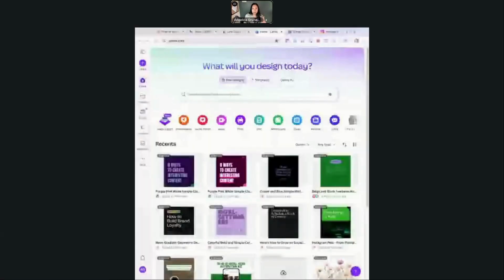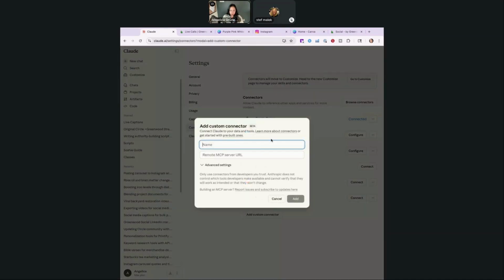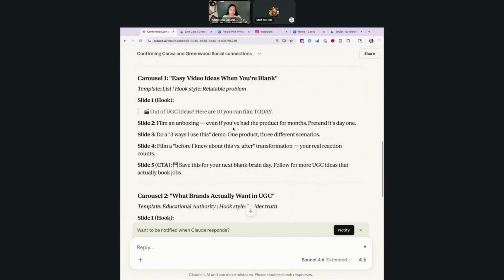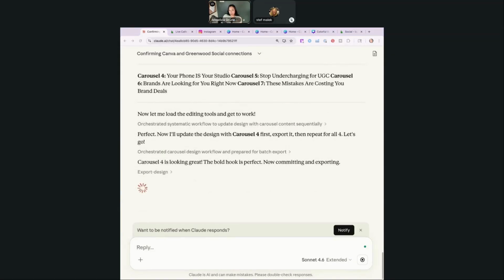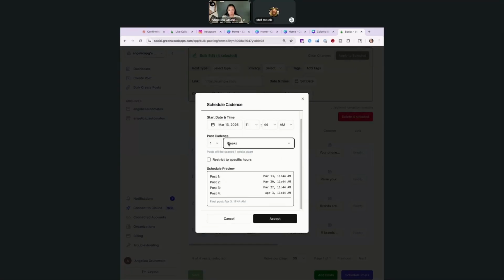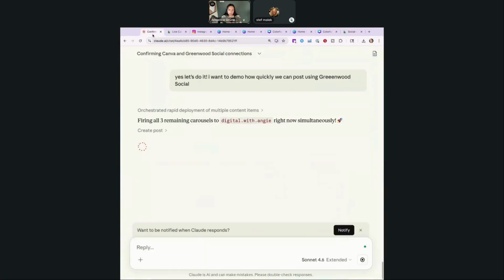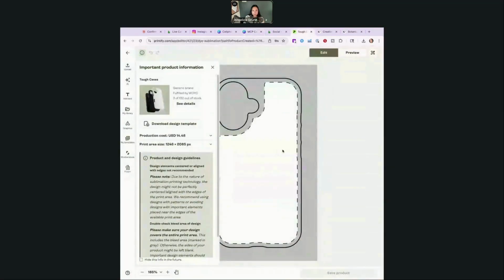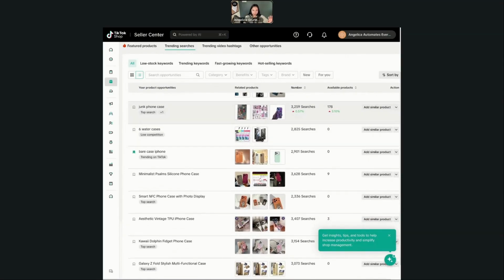Edit Canva Designs from a Chat — Claude MCP + Greenwood Social (Full Walkthrough)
I made 7 Instagram carousels without touching the Canva editor — Claude edited the designs directly through the MCP and sent them to Greenwood Social for posting.

In this session, I cover:
✅ Step-by-step MCP setup for Canva and Greenwood Social in Claude
✅ Editing Canva designs directly from the chat (no Bulk Create needed)
✅ Making UGC creator carousels from a single template
✅ Reviewing and posting from Greenwood Social's bulk dashboard
✅ Using the cadence tool to schedule posts across days
✅ Testing a new Printify flow: image → Canva → Printify → TikTok Shop
✅ TikTok Shop Seller Center product research

⏱ TIMESTAMPS
00:00 — Intro and setup
02:00 — What MCP is and why it matters
04:00 — Connecting Canva to Claude (step by step)
06:00 — Connecting Greenwood Social to Claude (custom MCP)
08:00 — Confirming both connections
12:00 — Prompting Claude for UGC creator carousels
15:00 — Sending a Canva template to Claude via screenshot
17:00 — Claude edits Canva designs directly (no Bulk Create!)
22:00 — Reviewing carousels in Greenwood Social
26:00 — Cadence tool: scheduling across days
28:00 — Posting the first carousel live
34:00 — All 7 carousels posted to Instagram
35:00 — Testing the Printify end-to-end flow
39:00 — Claude makes phone cases with the Printify MCP
44:00 — TikTok Shop Seller Center: product research
45:00 — Wrap up

Greenwood Social, the app I use to write and schedule all of this